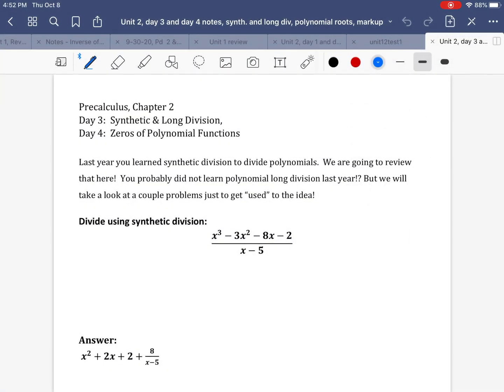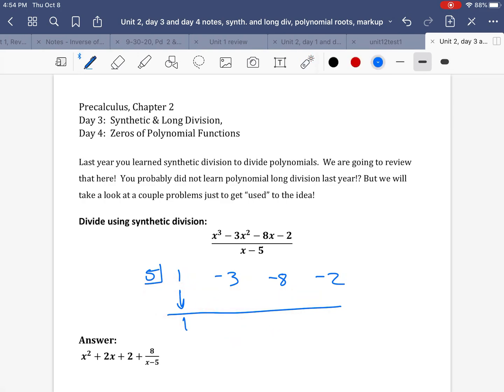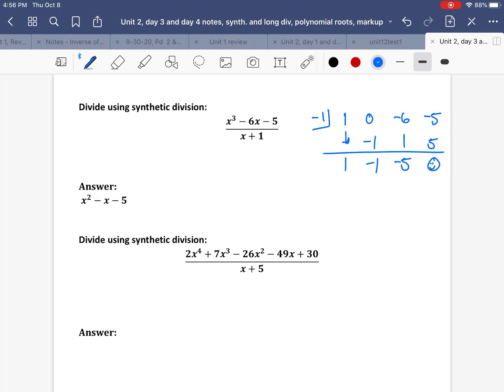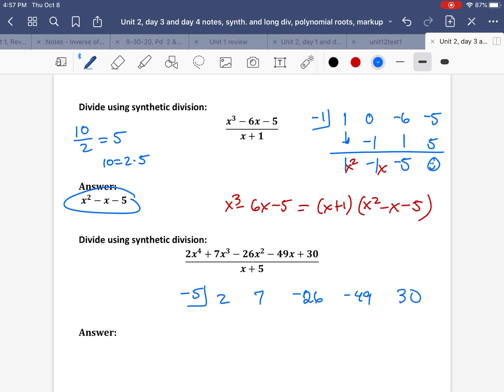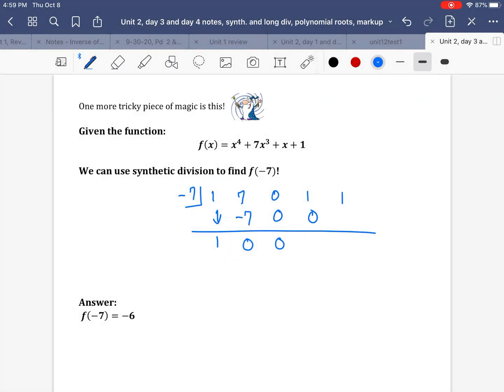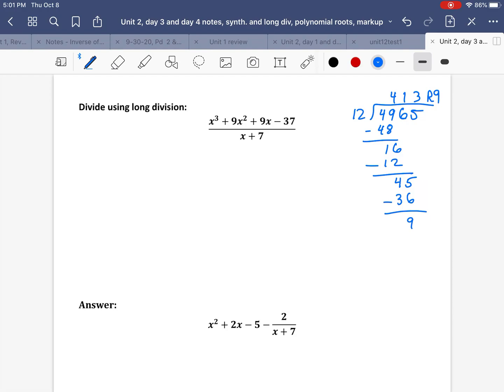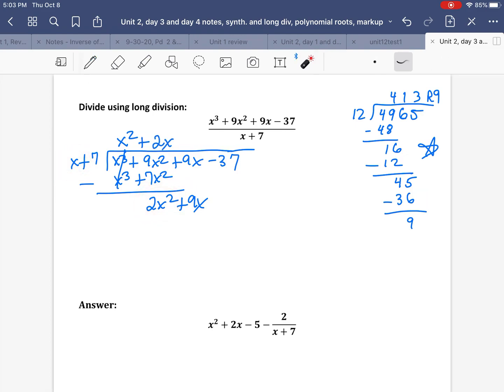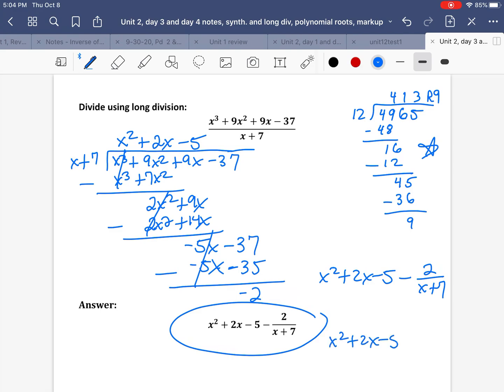Precalculus - Unit 2, Day 3 - Synthetic & Long Division